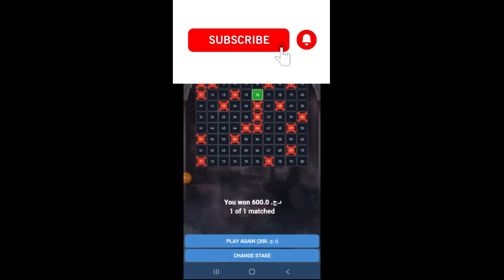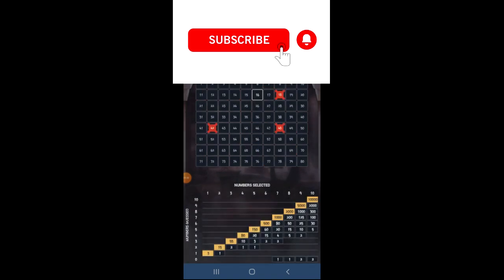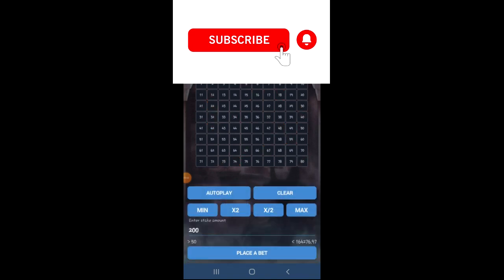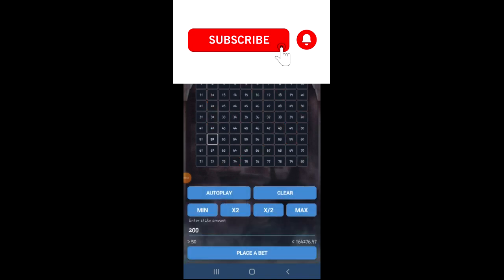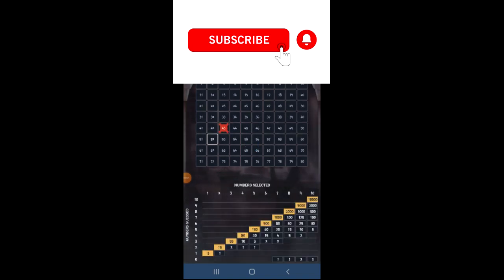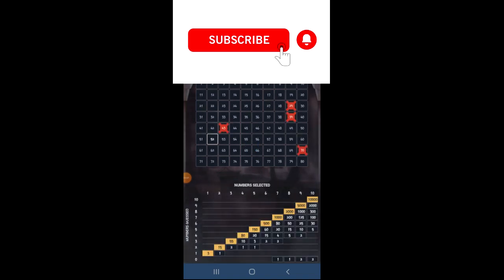BOMBS strategy _ 1XBET MELBET BET365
🎉🎉🎉 عند التسجيل أدخل الكود برومو للحصول على هدية مجانية تضاعف بها رصيدك  3 مرات